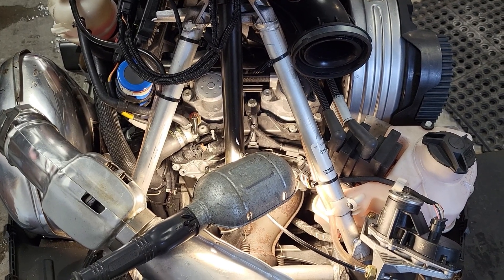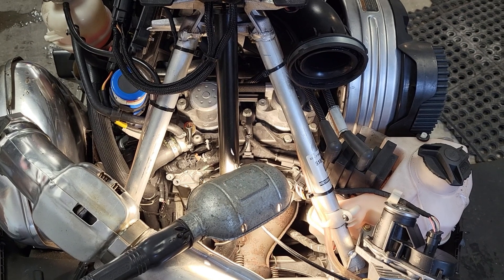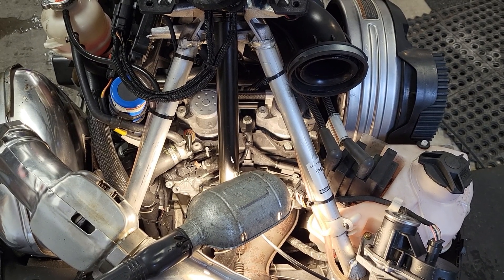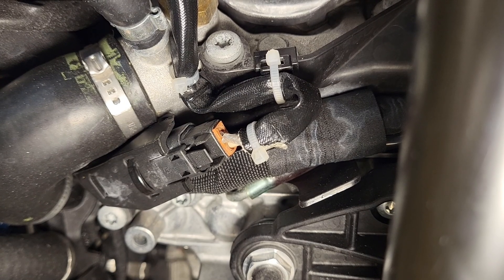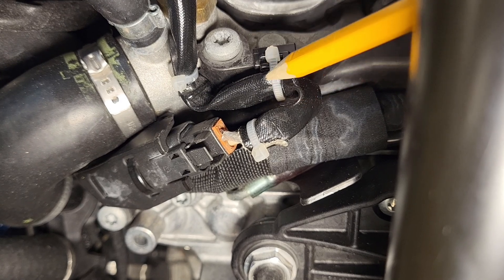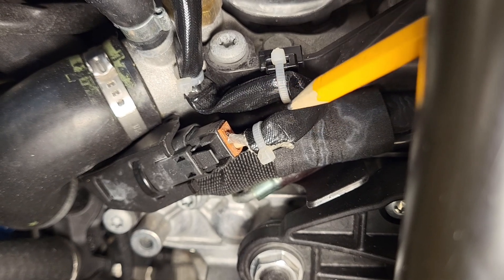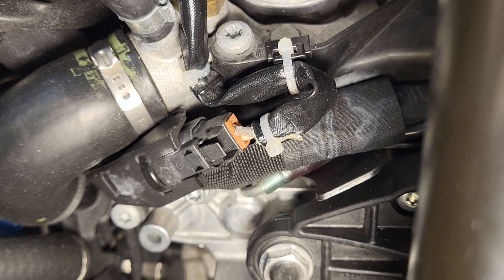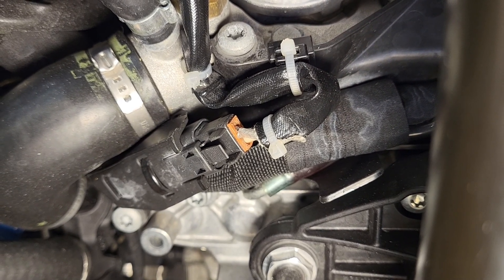Ski-Doo Summit 850 Etec engine temperature displays Minus 40 degrees, temperature sensor issue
This tip should apply to many other models and brands.
On a recent ride, the sled started displaying an engine temperature alternating between Minus 40 and the actual engine temperature.  This would suggest an intermittent connection to the temperature sensor, or possibly a short to ground.
Indeed, that was the issue, and quickly resolved in the shop.  The solution is to secure the wiring and connector such that there is no stress on the wires where they enter the connector.
I have disassembled the connector, and reconnected the wire to the pin with a short extension.  This is a straight forward repair for anyone handy with a soldering iron.